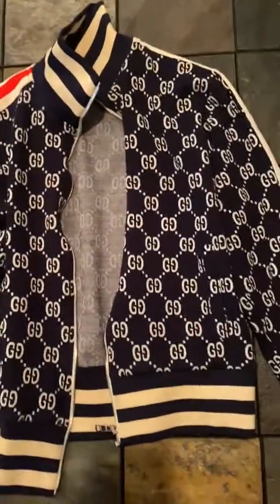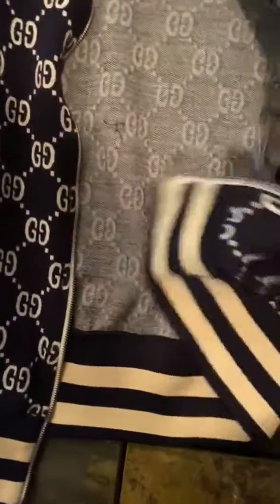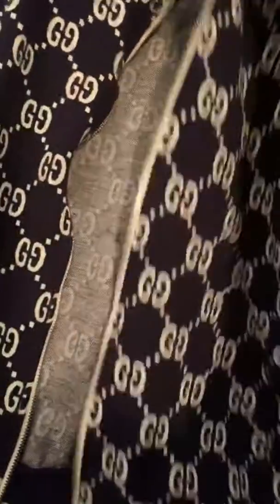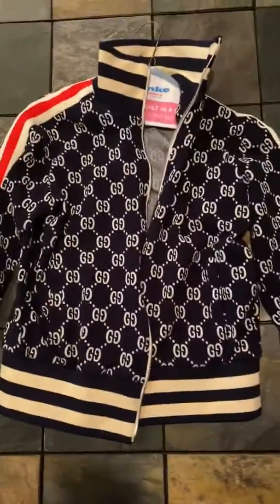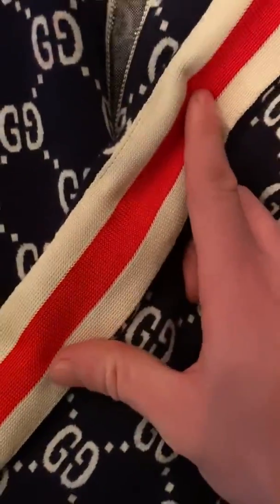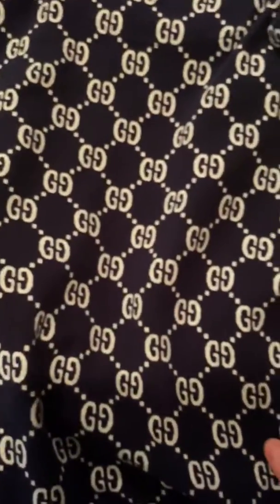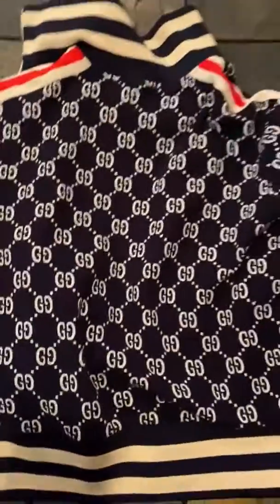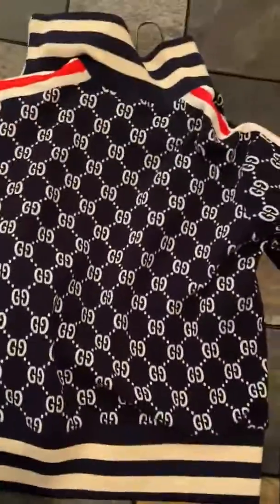Picktop.ru Review True to Size Gucci Jacket